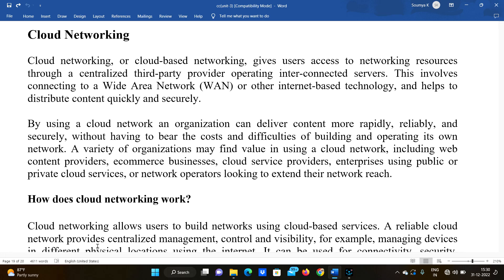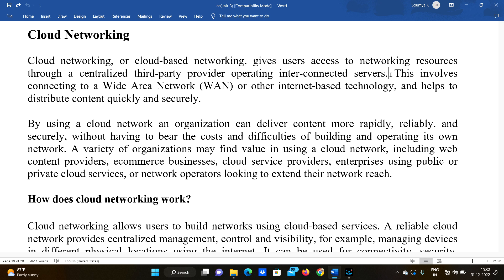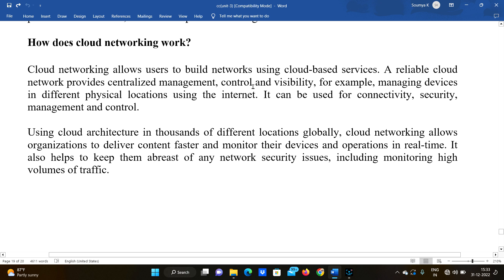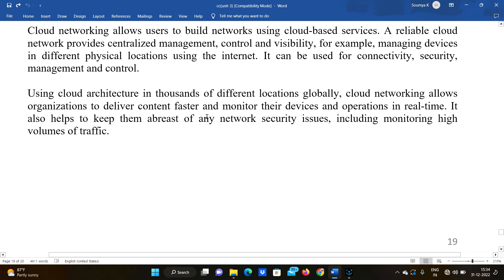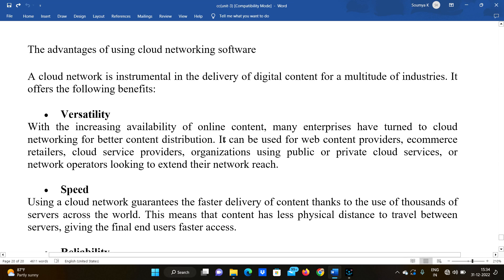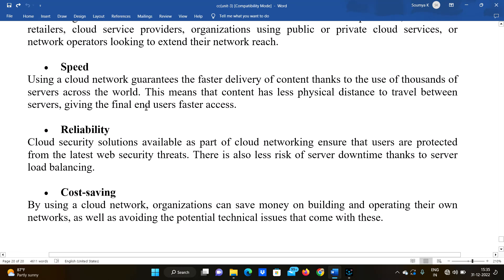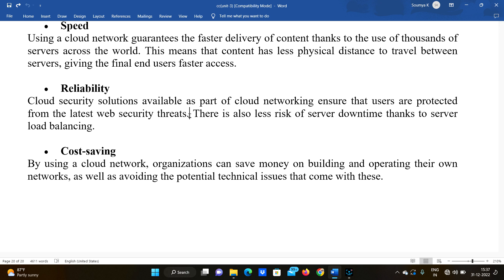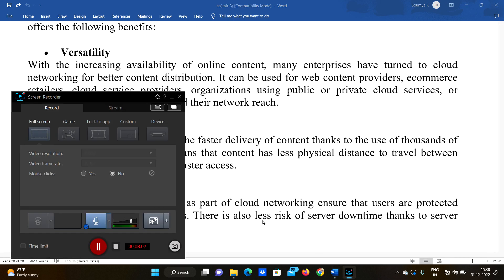How Does Cloud Networking Work in cloud computing in telugu